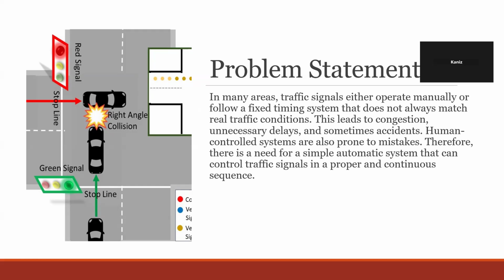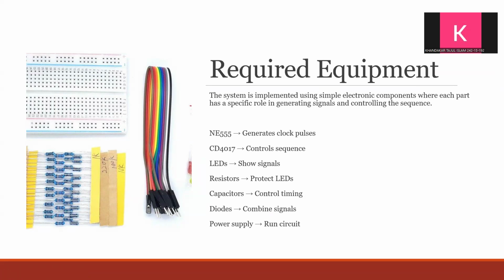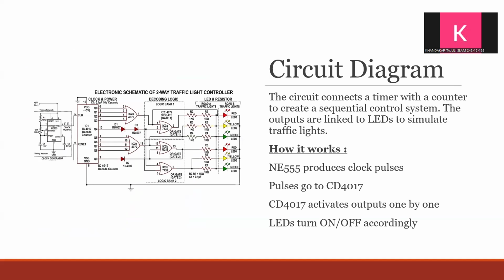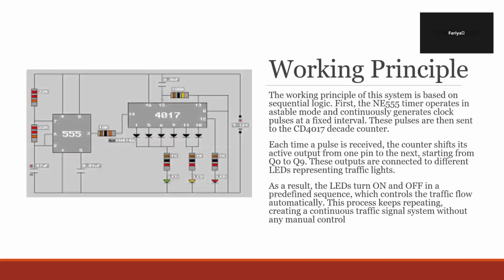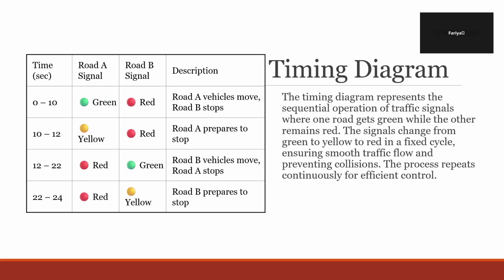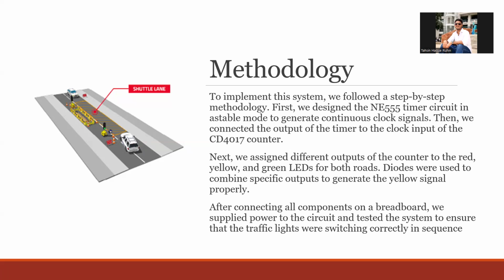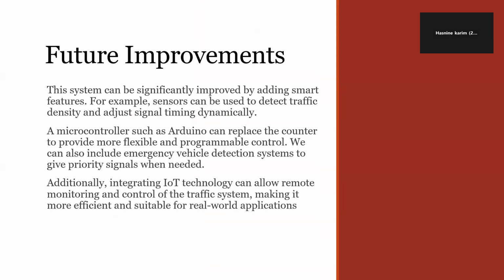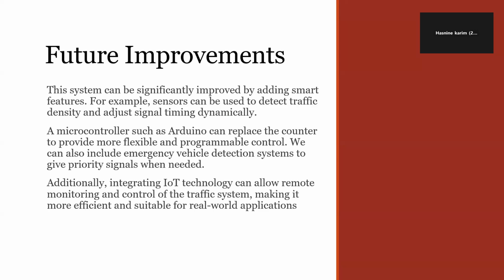DLD presentation group 05(67 J2)